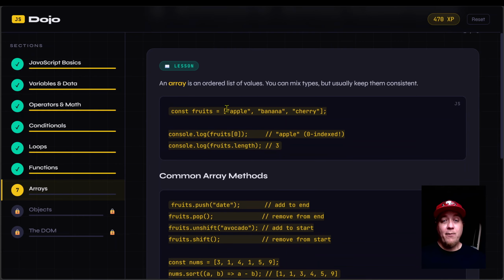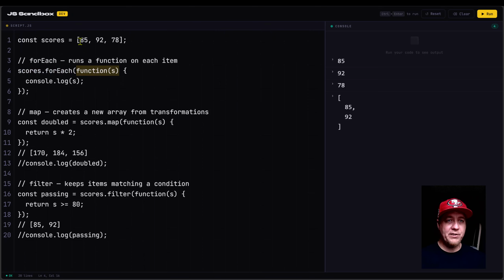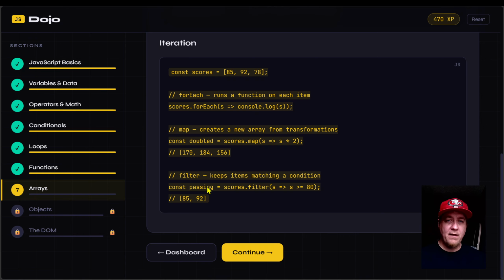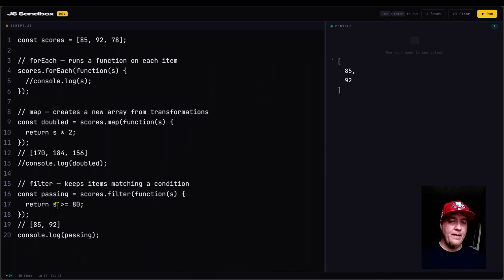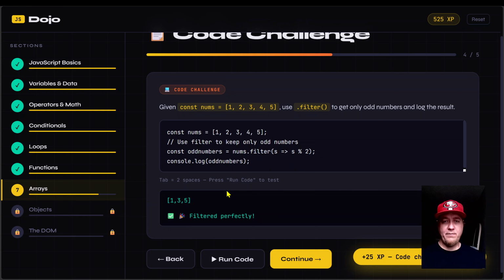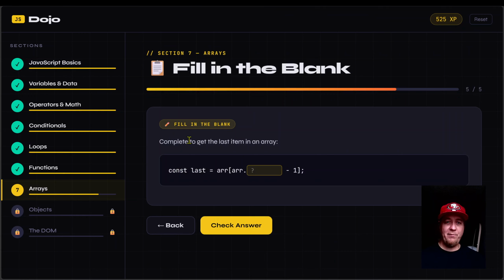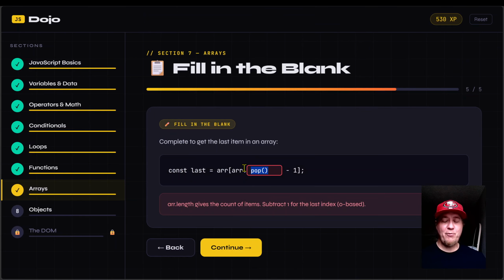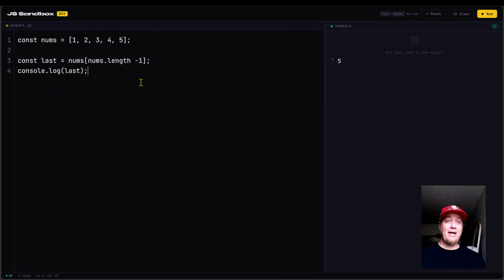JavaScript From Zero to Hero #7 – Why You Need Arrays (Not Just Variables)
Learn JavaScript arrays step by step for beginners in this free JavaScript tutorial.

In this seventh lesson, we’re diving into arrays—one of the most useful tools in JavaScript. Arrays let you store and manage multiple values in a single variable, which is essential for real-world coding.

We’ll break everything down in a simple, beginner-friendly way so you can understand how arrays work and how to start using them right away.

I’m still learning and improving just like you, so this series is about building real understanding step by step and keeping things simple as we go.

What you’ll learn in this video:

What arrays are and why they matter
How to create and use arrays
How to access values inside an array
How to add and remove items (push, etc.)
How arrays work with loops and functions

Follow along tool:
If you want to run the exact code from this video and follow along step by step, comment below and I’ll send you the tool + instructions so you can practice it yourself.

What’s coming next:
We’ll keep building by working with more complex data structures and combining everything you’ve learned into real examples.

If this helped you even a little please follow for more or like the video.